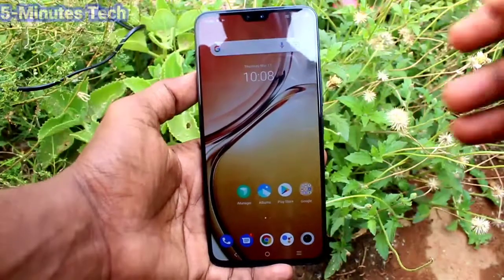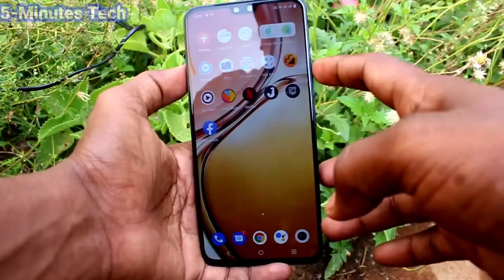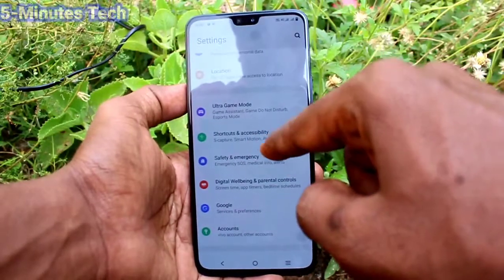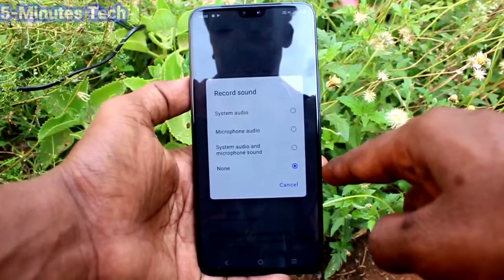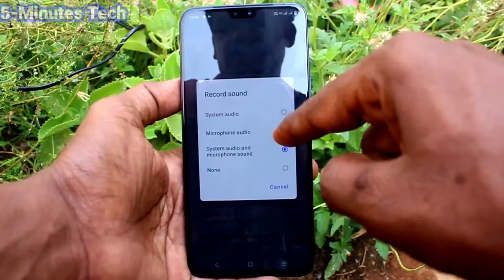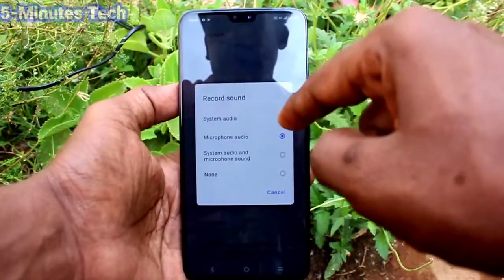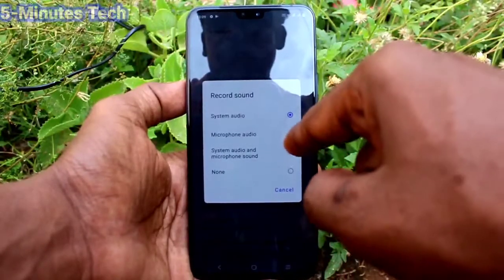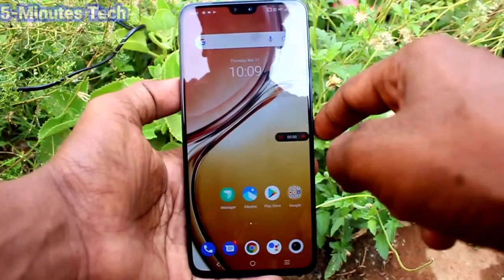How to enable screen recording sound in Vivo V23, Vivo V23 screen recording sound enable kaise kare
Vivo V23 screen recording sound enable settings: Learn here how to enable screen recording sound in Vivo V23 smartphone. Vivo V23 screen recording sound enable kaise kare is very well explained in this video. Enjoy watching and share it to your friends. Best wishes from 5- Minutes Tech YouTube channel !